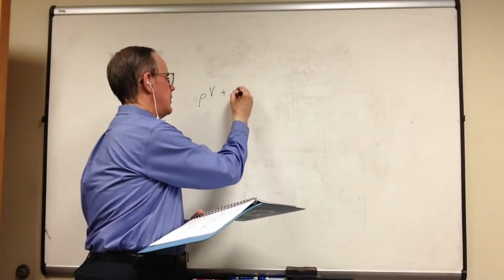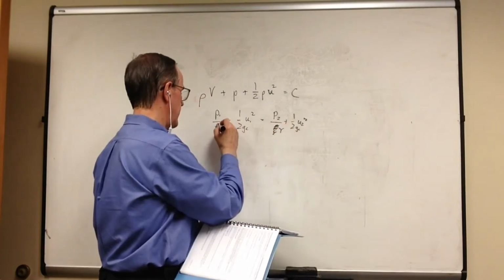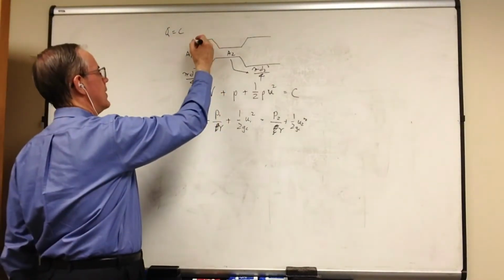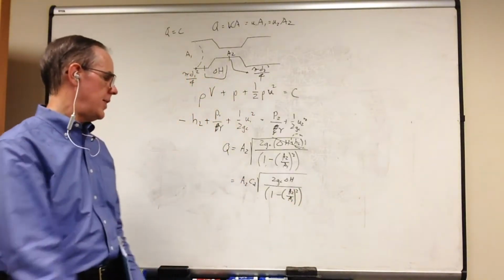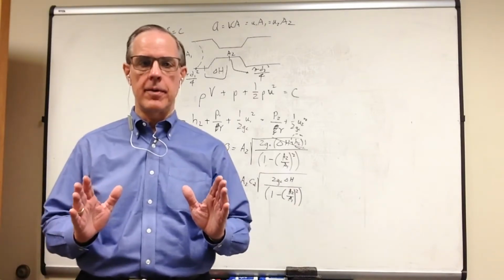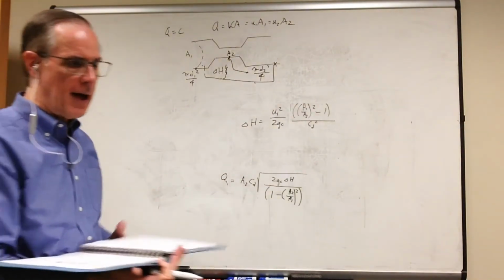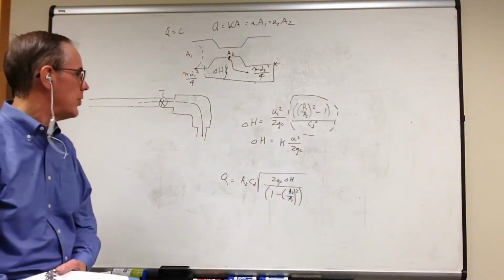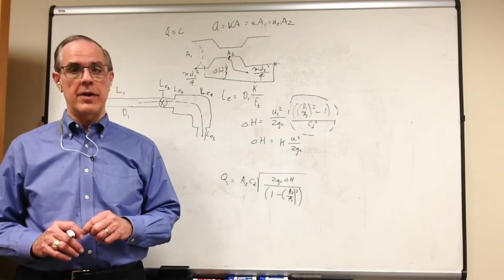Fluid Mechanics Laboratory: Flow Meters and Gate Valve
Video principally for the Fluid Mechanics Laboratory course at the University of Tennessee at Chattanooga, but can be used for other similar courses or general interest.  This experiment looks at a two things: "traditional" flow meters, and minor losses in piping systems.

Note: I made something of a muddle in calling out the data points on the gate valve portion of the experiment.  (Not exactly Vivian Stanshall on Tubular Bells!)  But I've syncronised the Rotameter flow readings, the digital manometer's readings, and showing which valve opening setting is being used for which data point in the video, so the relationship between the three should be clear.